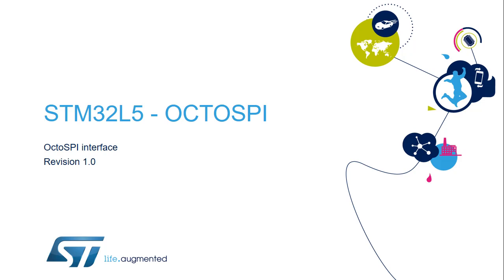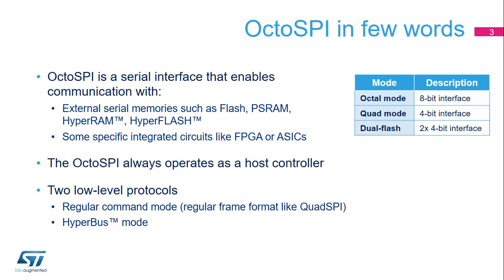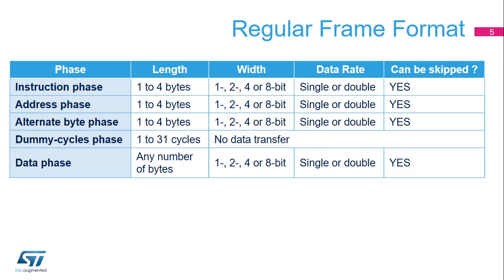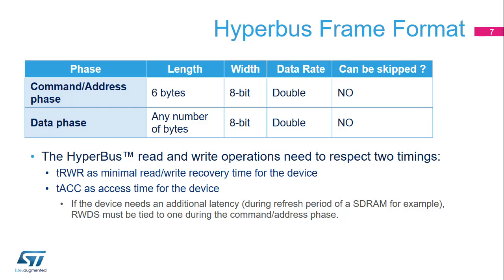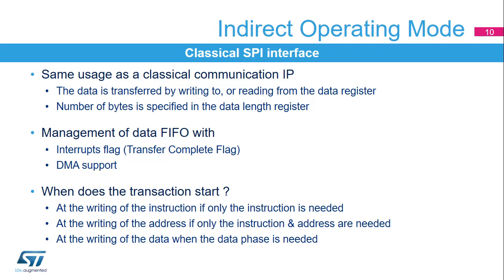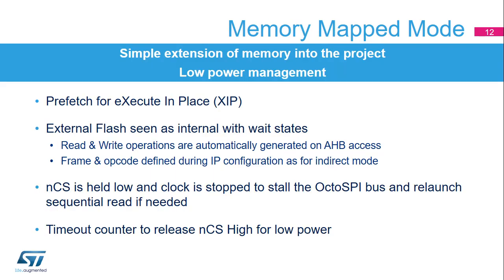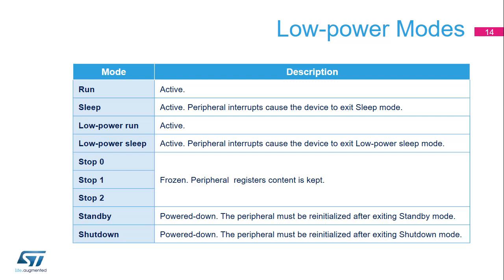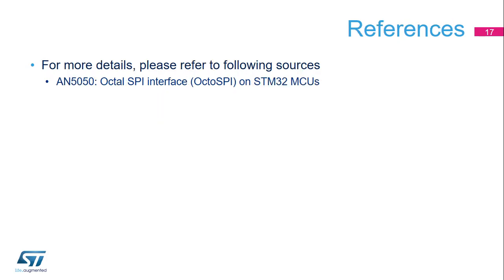STM32L5 OLT - 19 . Peripheral OctoSPI interface OCTOSPI